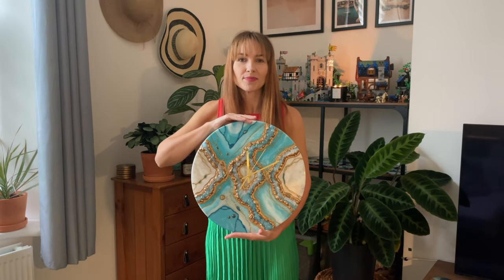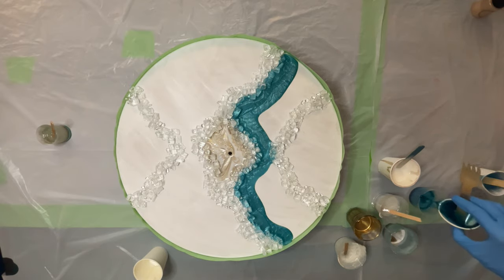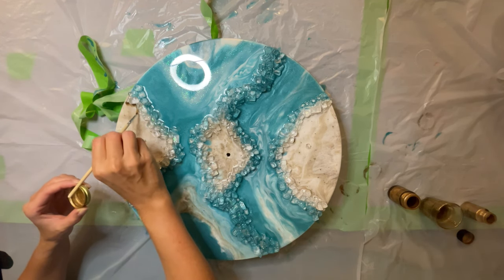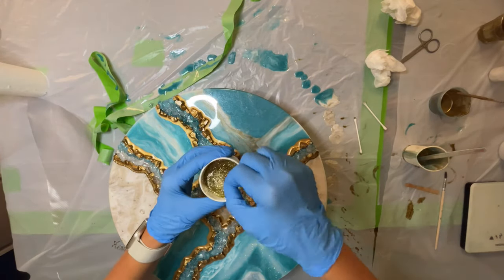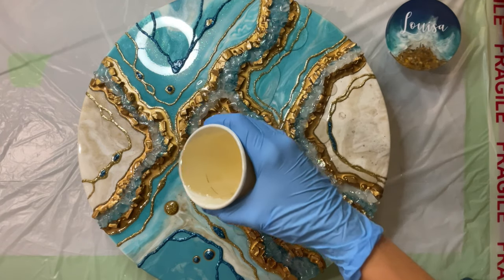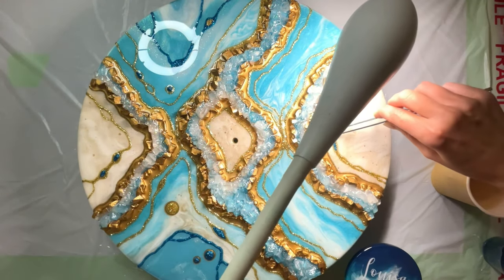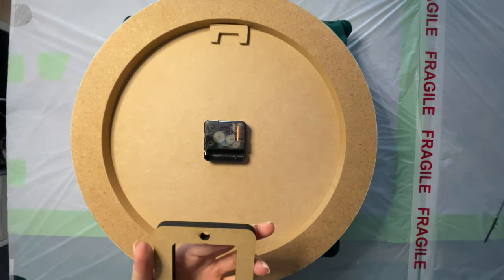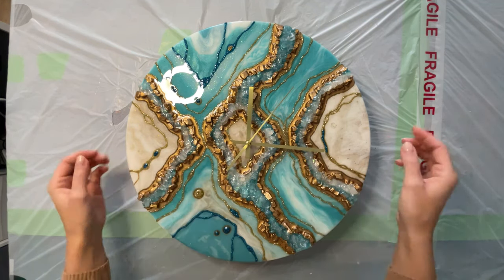DIY Geode Resin Wall Clock 😍 Resin Tutorial For Beginners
Get inspired on how to create a Geode Resin CLOCK for your own home décor or as a unique gift for any occasion using this step-by-step tutorial.

3) White acrylic paint - Pebeo

4) HXDZFX Mica Powder -Pearl White

5) White epoxy paste - Resin8
Website is not available as the business is CLOSED - but you can use any other white paste.

6) Antique Gold metallic powder from Let’s Resin

8) Fire Glass

9) Gold Paint

10) Fine Gold & Blue Glitter

11) Plastic Cone Bags 4 Glitter Application

12) Clock Mechanism

SAFETY GEAR:

1) Mask at least a half face respirator and the appropriate cartilages.
2) Gloves

TOOLS:
1) Heat Gun
2) Cups - to MIX resin
3) Wooden spatulas
4) Tweezers
5) Torch
6) Sand Paper